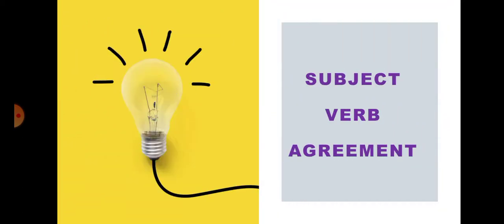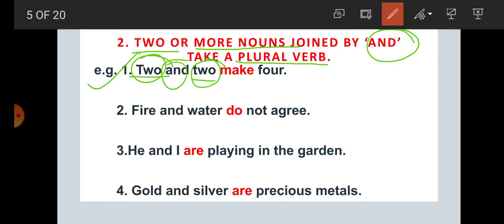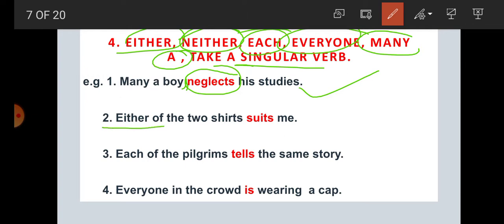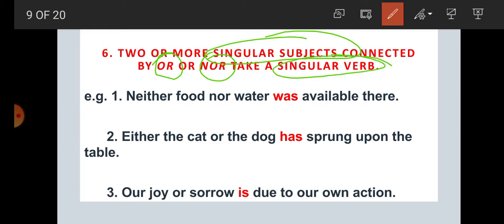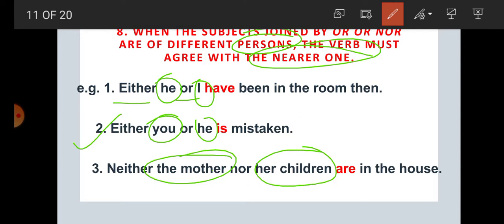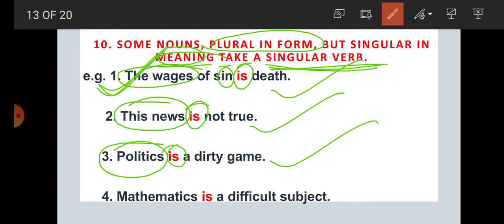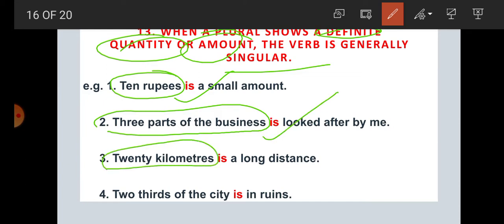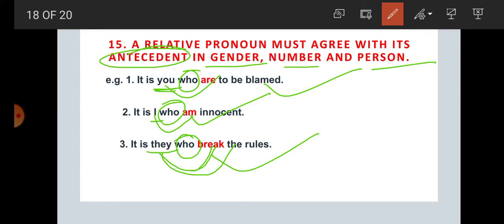Subject Verb Agreement